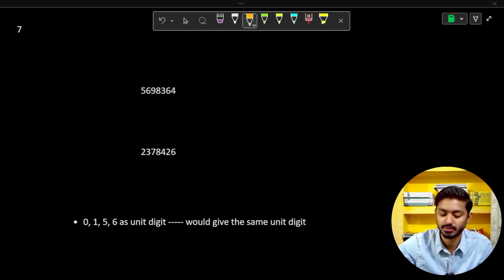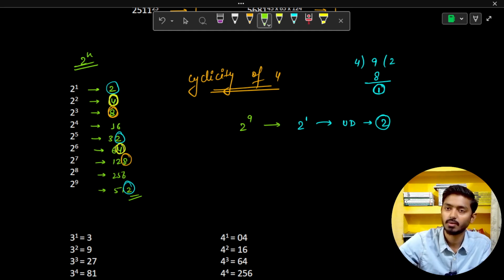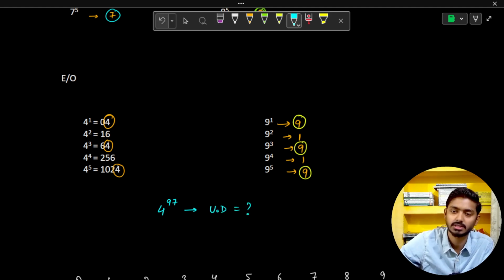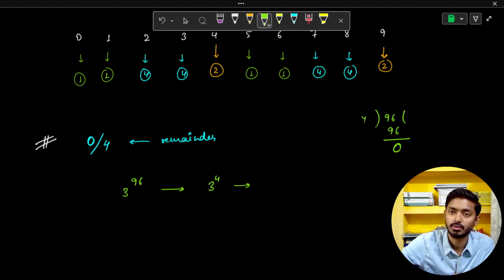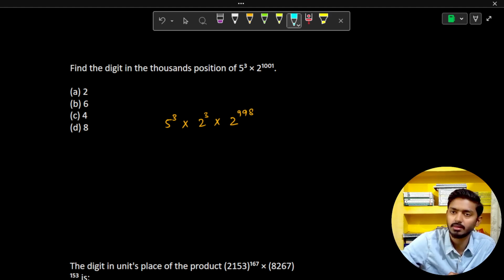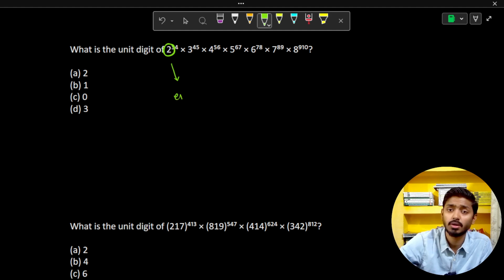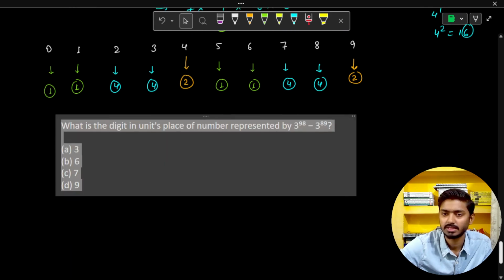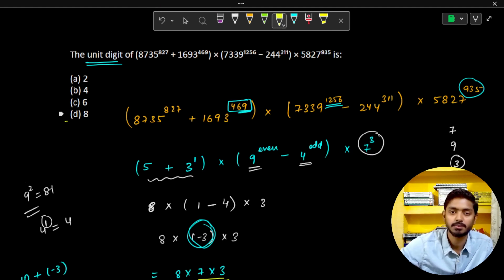Unit Digit Trick for SSC | Find Unit Digit of Any Power | Number System | SSC CGL/CHSL Maths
This video is in English for SSC CGL & CHSL Maths preparation.
In this video, we learn a powerful trick to find the unit digit of numbers raised to any power. This concept is very important for Number System questions in SSC exams.

Using simple patterns and cyclicity of unit digits, we can quickly determine the last digit of large powers without lengthy calculations.

📌 Topics Covered in this Video:
Unit digit concept in Number System
Cyclic pattern of unit digits
Finding unit digit of large powers
Shortcut tricks for SSC exam questions
Practice examples with explanation

This concept is frequently used in SSC Maths questions and helps improve both speed and accuracy.

If you are preparing for SSC CGL, SSC CHSL, or SSC 2026 exams, mastering these tricks will help you solve questions faster in the exam.

📢 Share it with fellow SSC aspirants